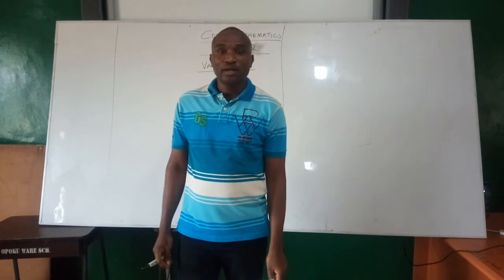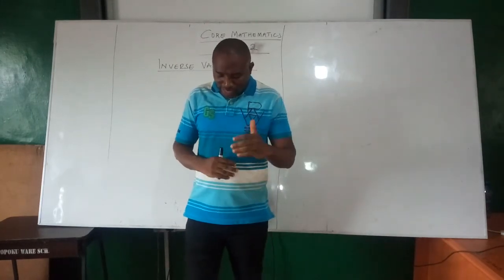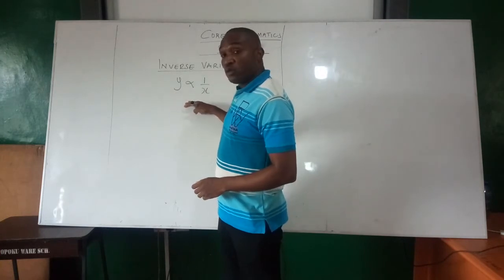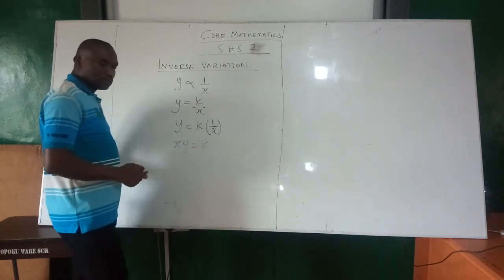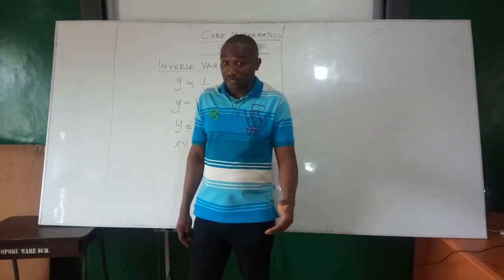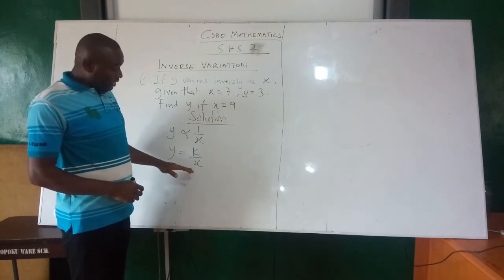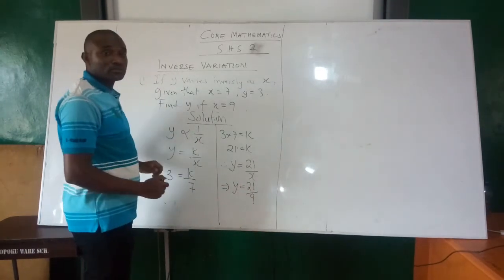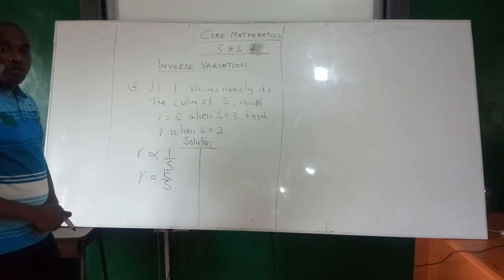MATHS SHS 2, MR OSEI KWAME